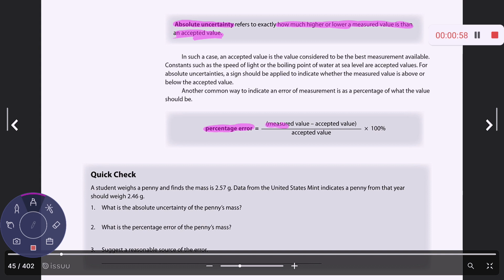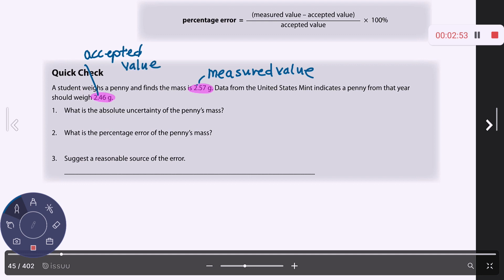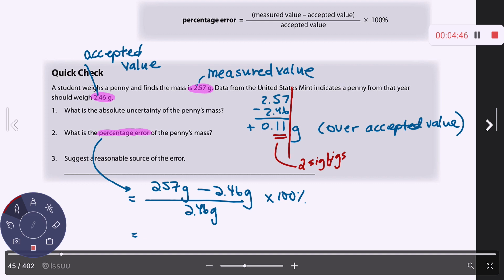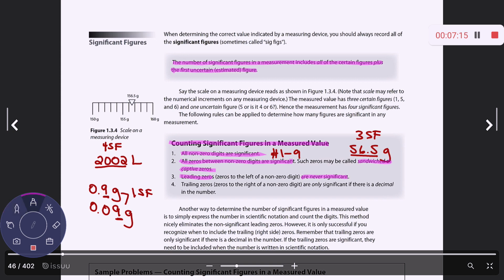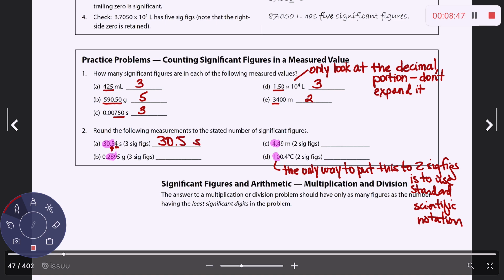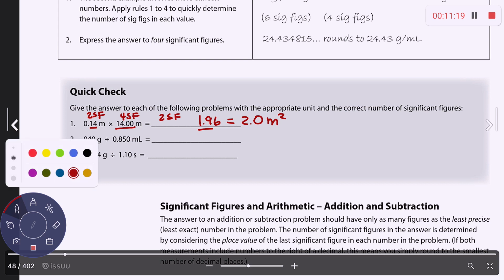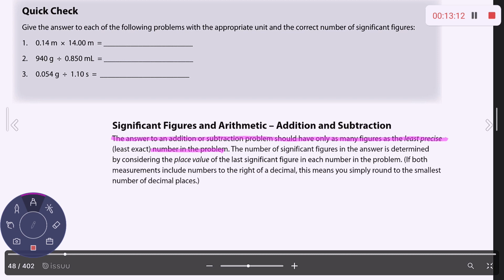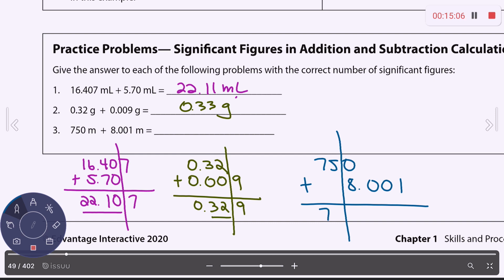1.3 Honors Lecture Video #2: Measuring and Recording Significant Data